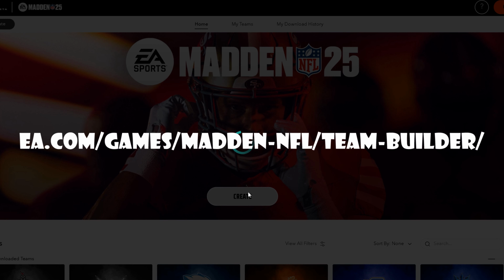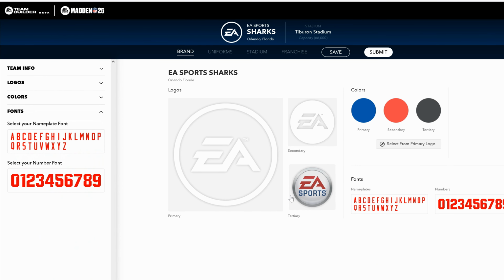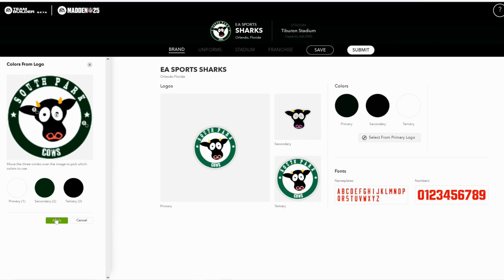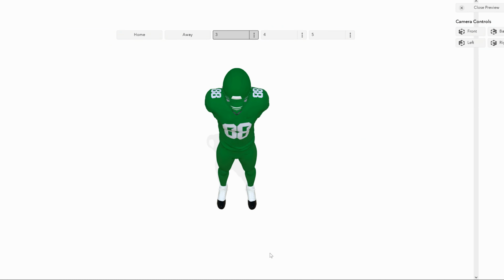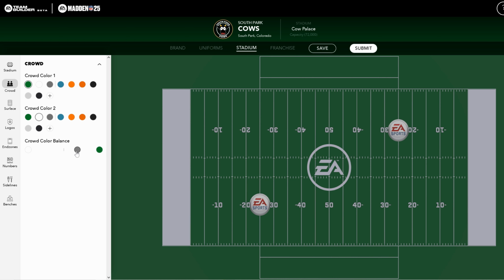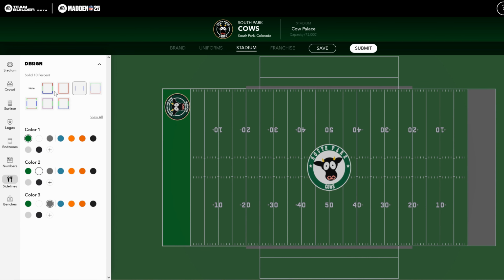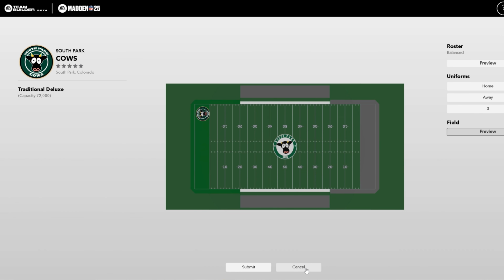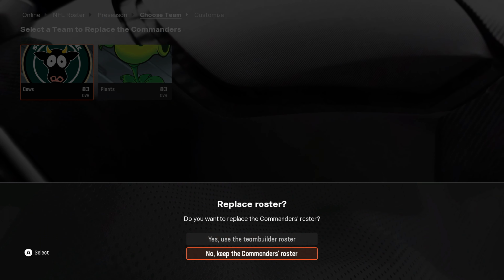CUSTOM TEAM BUILDER Madden 25 | How to Create Your Own Team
Ditch high-sugar energy drinks! Get a PORTABLE BLENDER today! Drink HEALTHY & stay FIT!
Ninja Blast Portable Blender
Total Chef Portable Blender
Other Portable Blenders

New World Aeternum Quick Review
MORE Amazon Games
FREE GAMES & Twitch Sub w/ Amazon Prime Gaming
FREE AUDIO BOOKS w/ Audible PLUS Membership

Nearly all background music used in my videos is my own. I started experimenting with ambient music production during the pandemic to help myself relax. It never turned in to a career but it was a fun hobby and gave me a nice catalog of background music to use in my videos. I still continue to produce music from time to time.

"Sky Kiss" is the first track that I created in 2020, where the As You Wish Ambient project all started: